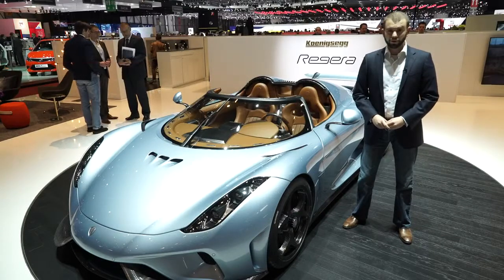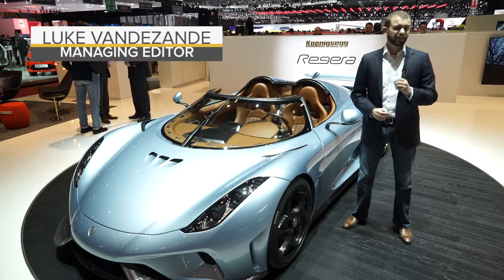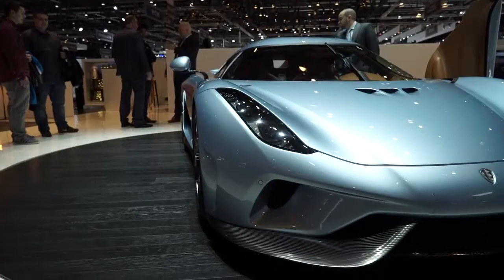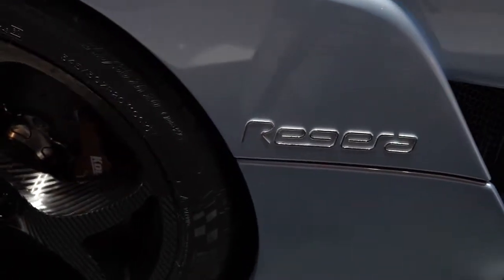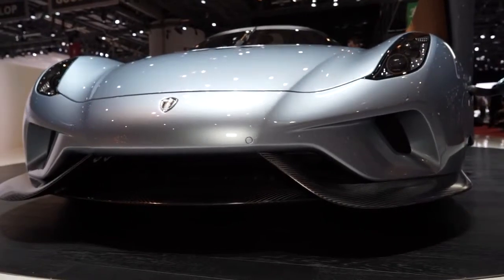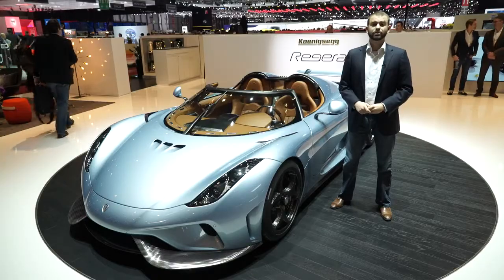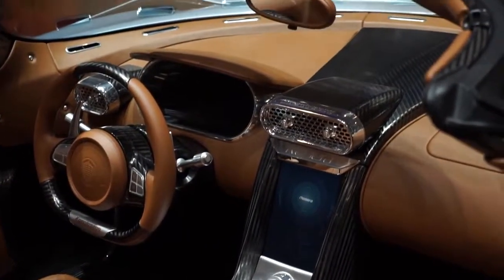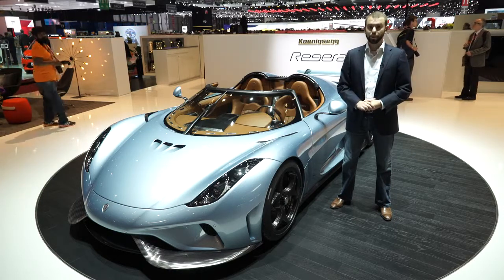Koenigsegg Regera 2015 Geneva Motor Show